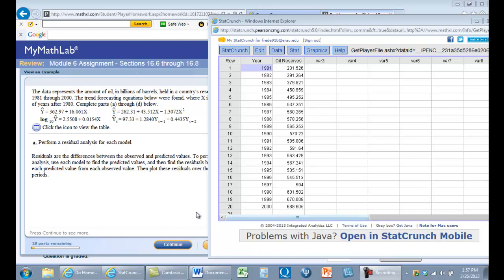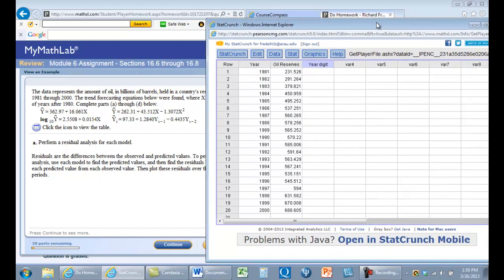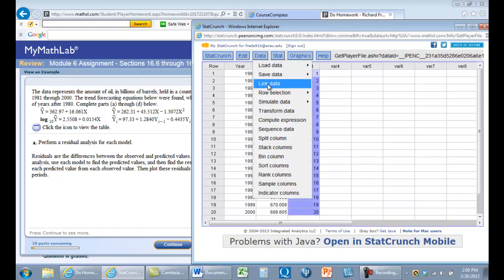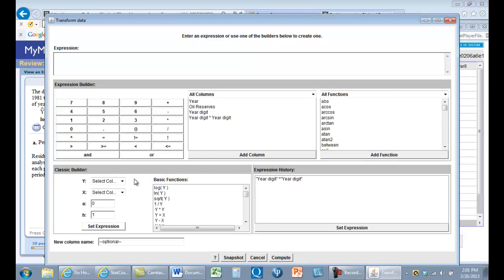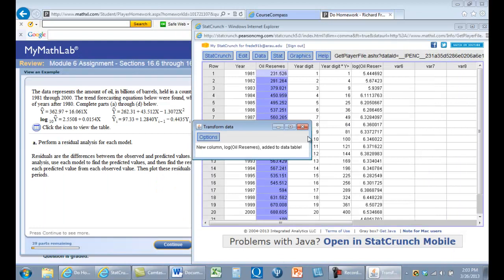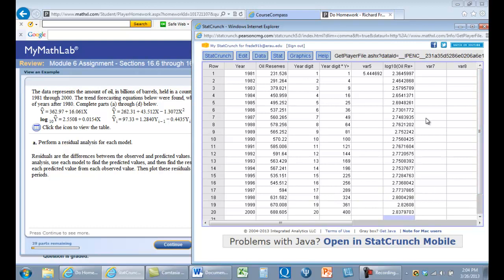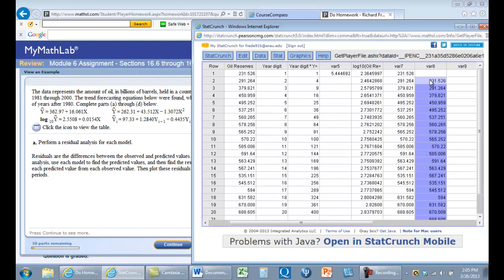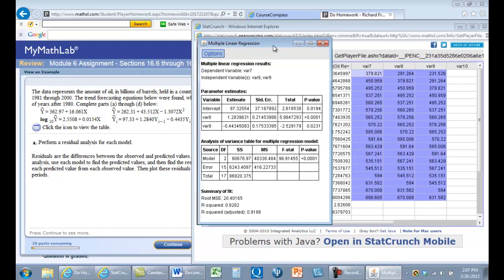Regression methods in Stat Crunch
Performing linear, quadratic, exponential, and autoregressive second-order regression in Stat Crunch